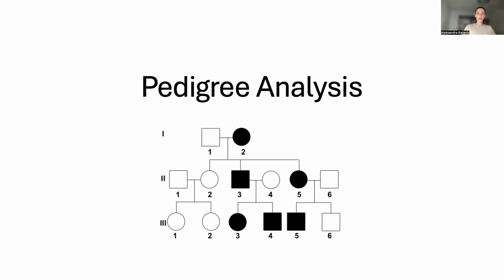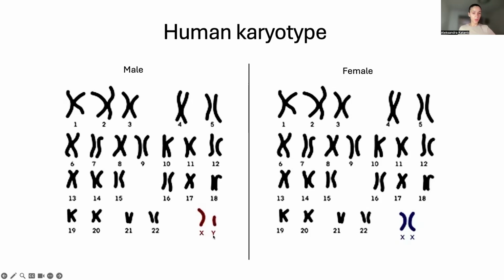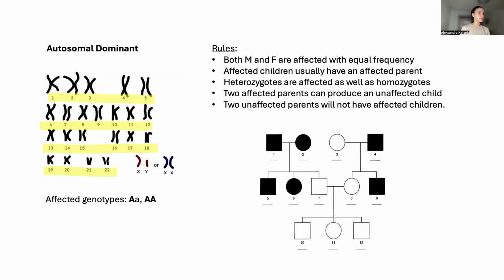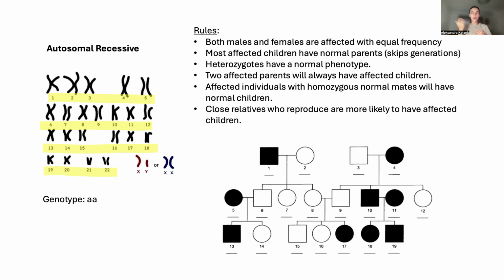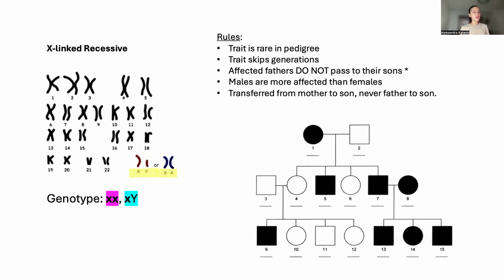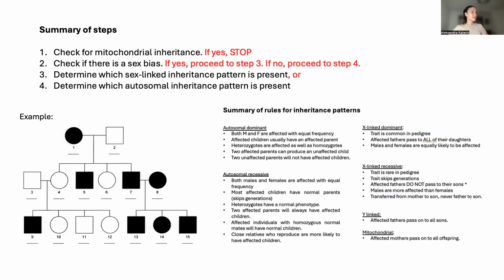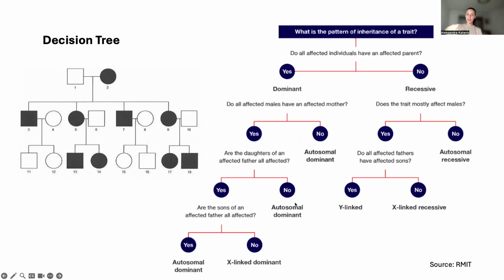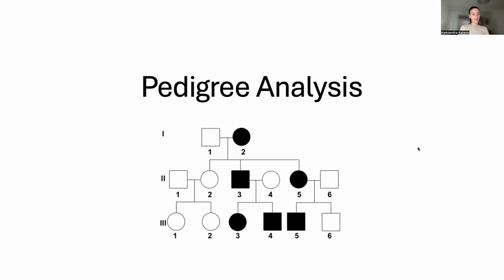Pedigree Analysis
Learn how to perform a pedigree analysis to identify inheritance patterns of disease.